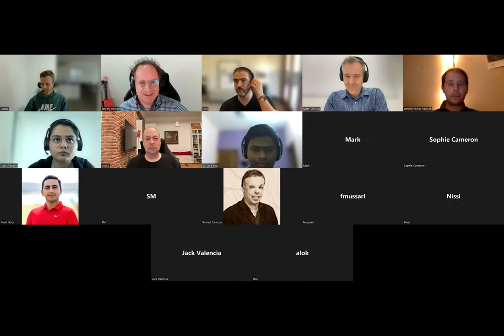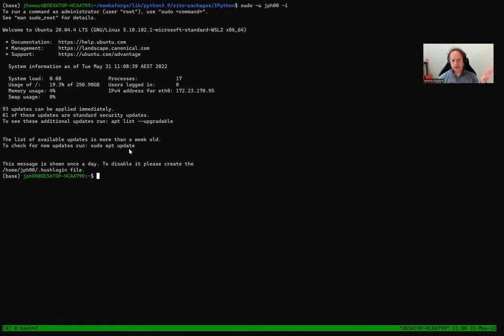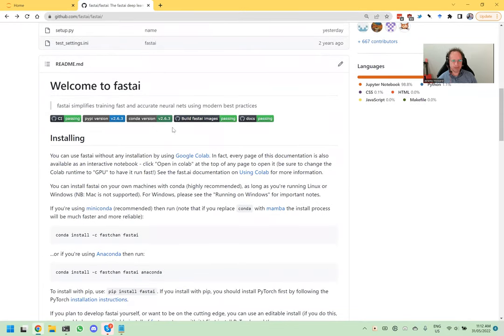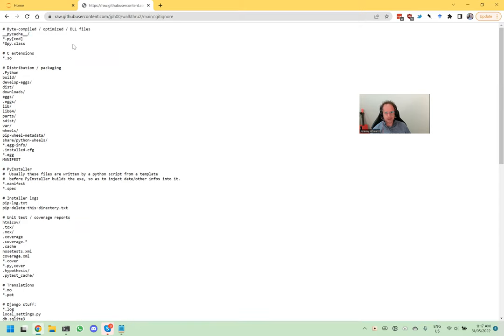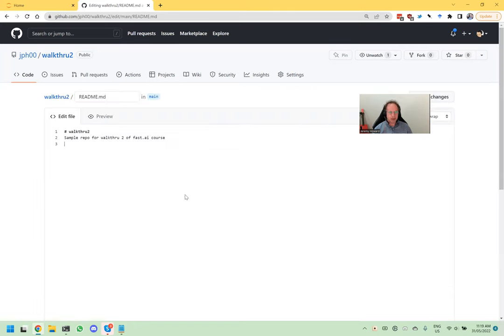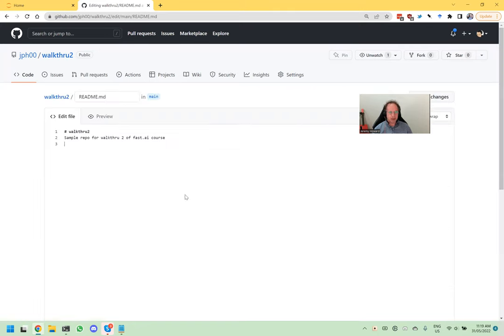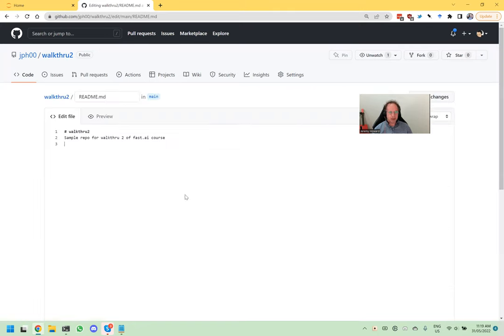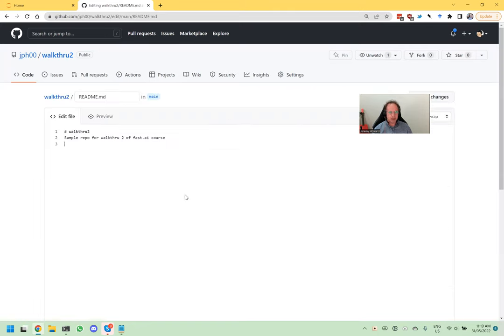Live coding 2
About these sessions Playlist Contents

00:00 People intro and questions to address later
03:27 Switch users in Linux
04:48 Introduction to git and Github
08:32 Build a website with github
19:00 Setting up and using ssh keys
39:01 Using tmux for better terminal productivity
48:54 Create a notebook in jupyter lab
54:26 Committing and pushing to git
58:55 Fork a repo
1:01:31 Installing fastai and fastbook